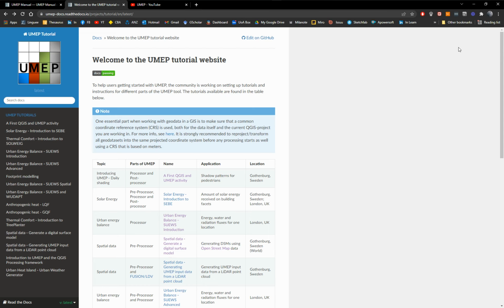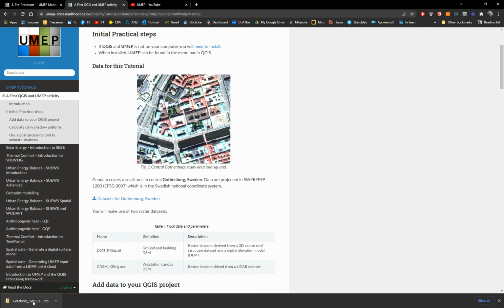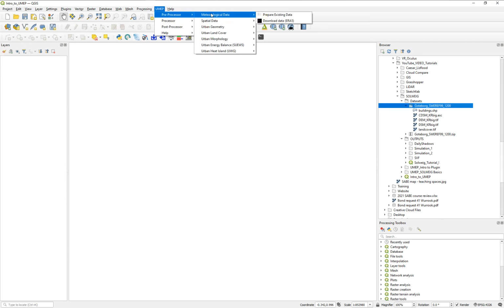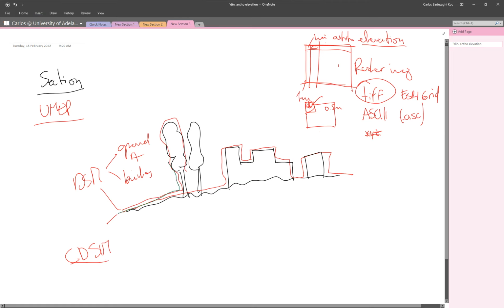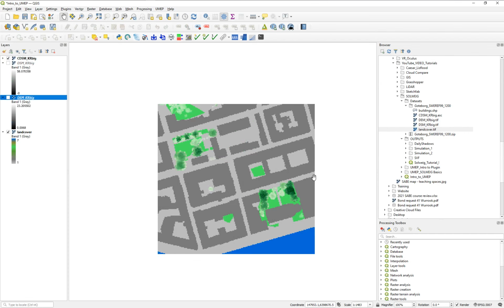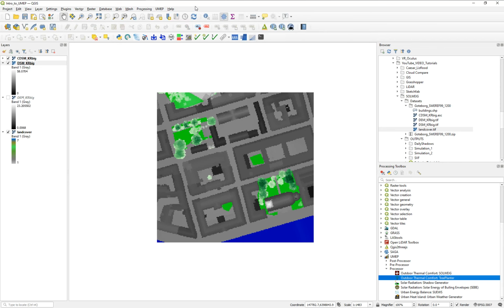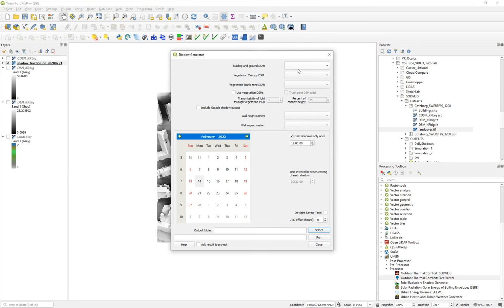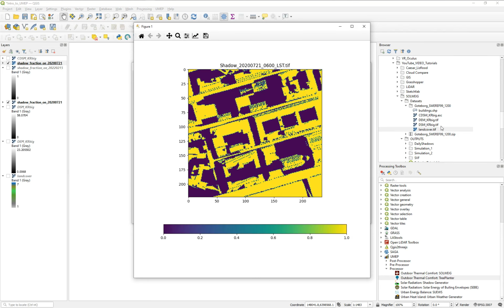UMEP 1: Urban Multi-scale Environmental Predictor for QGIS - QuickStart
This video tutorial introduces UMEP,  the open-source Urban Multi-scale Environmental Predictor (UMEP) climate service tool developed for QGIS. It also includes a step-by-step installation guide and how to conduct a simple 'Daily Shadow Pattern Analysis'

Video Content:

00:00 Intro to UMEP
06:37 Download datasets
08:25 How to install UMEP in QGIS
11:05 Basic terminology for UMEP
14:47 Datasets and coordinate systems
18:25 Calculation of daily shadow patterns
29:00 Animating Shadows